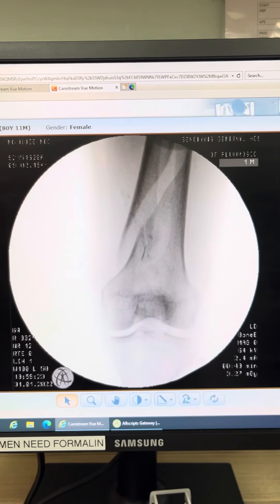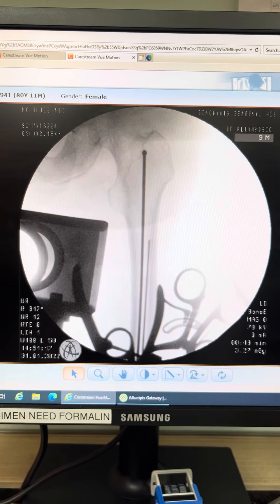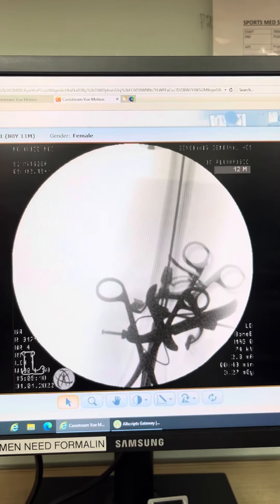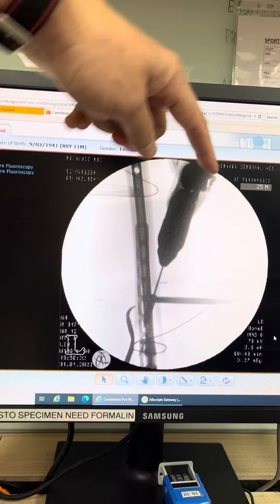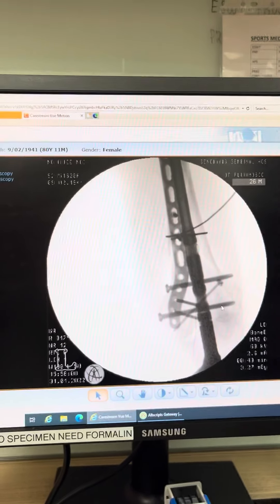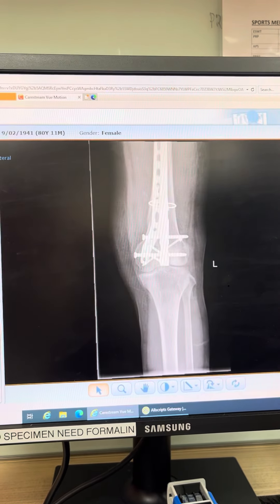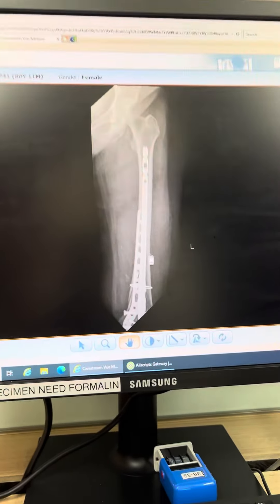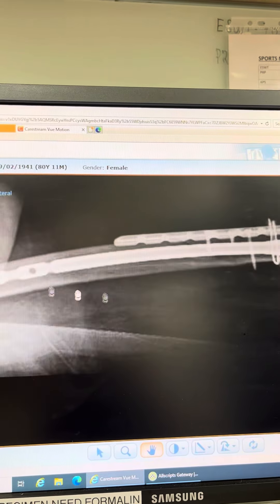Summary of Mum’s Surgery